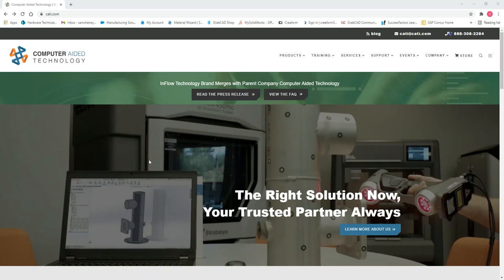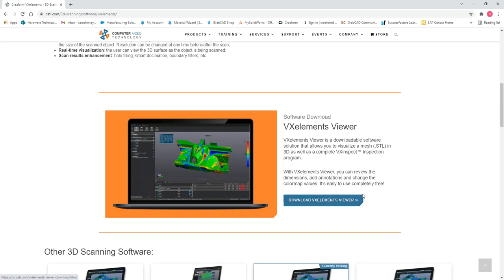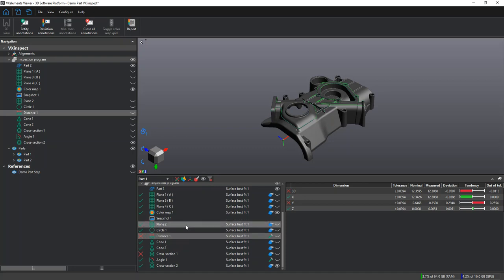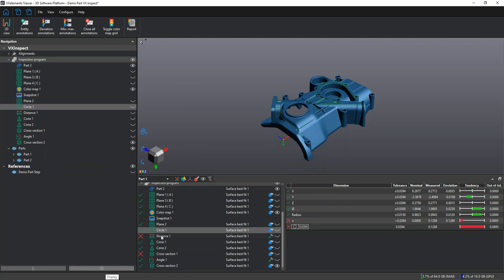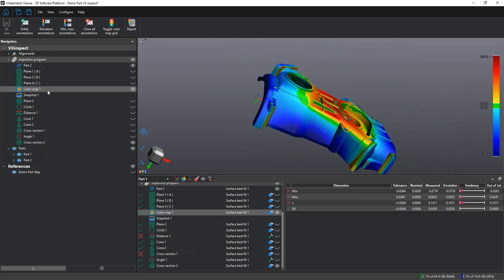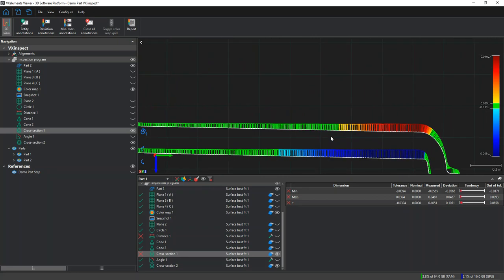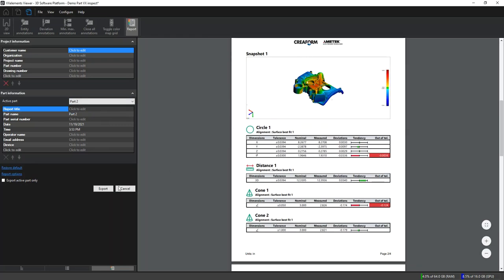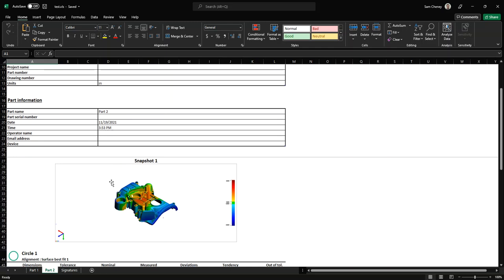VXelements Viewer Quick Start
Download your copy of VXelements Viewer so you can easily and quickly look at your scanned data.